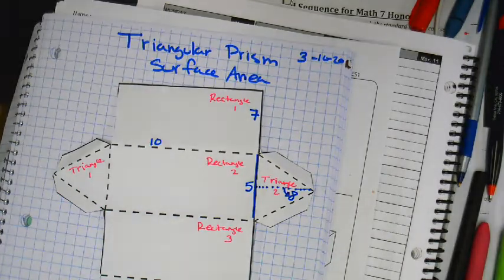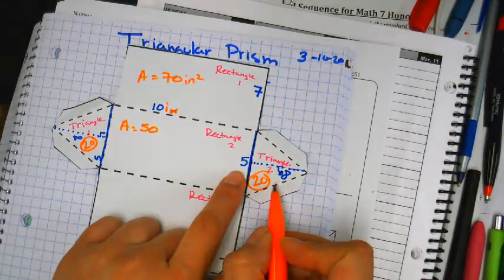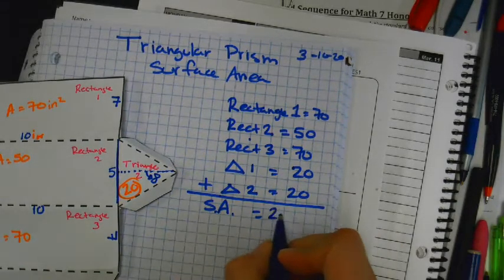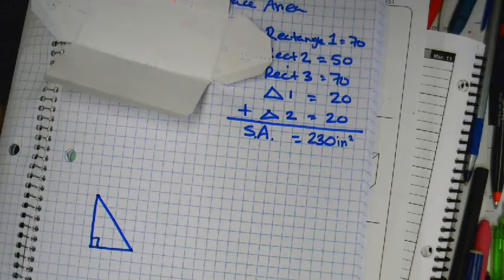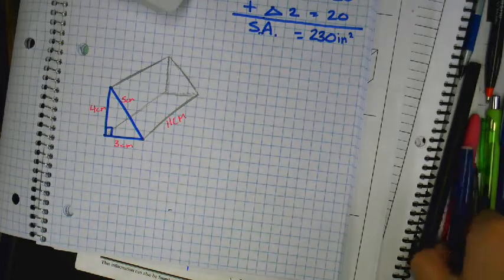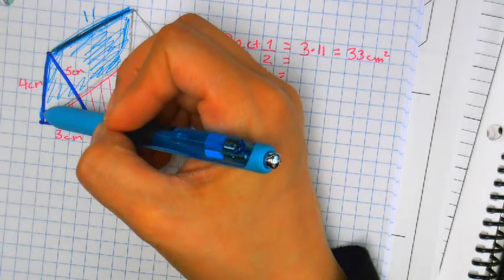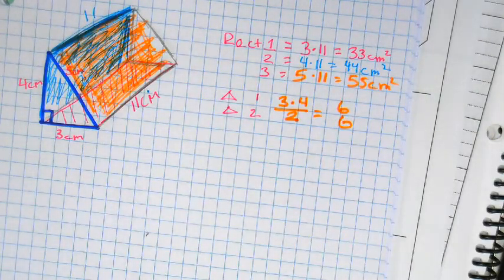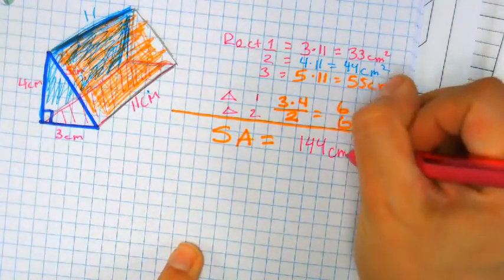Triangular Prism Surface Area